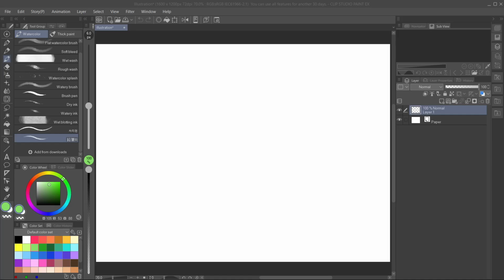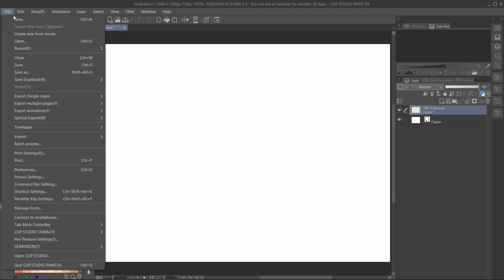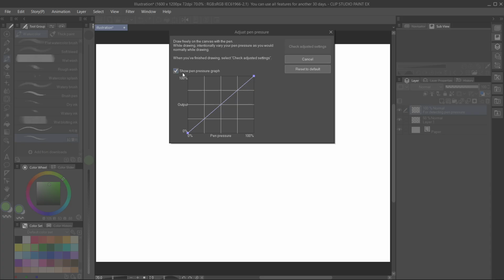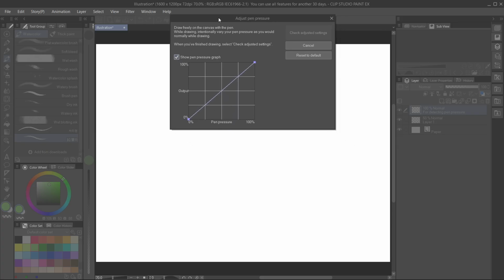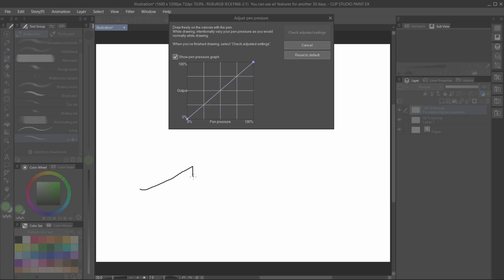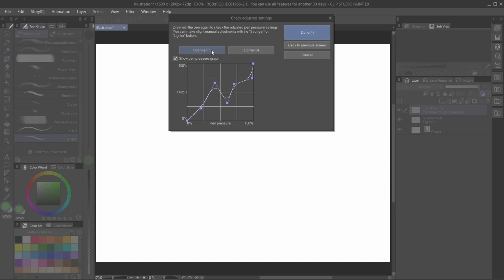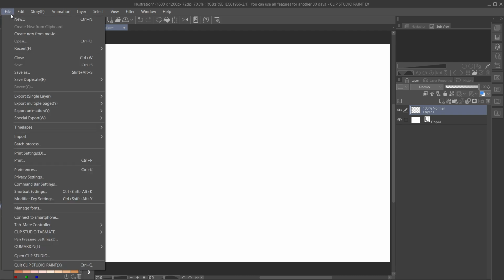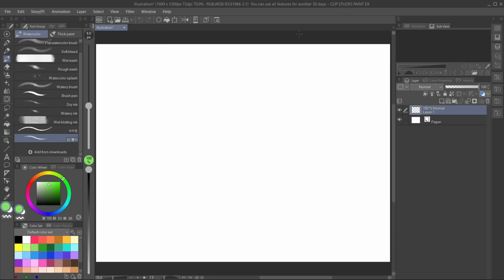How To ADJUST PEN PRESSURE In Clip Studio Paint (QUICK & EASY) 2026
In this video, I'll show you how to adjust pen pressure in clip studio paint. This is a full guide on how to customize and manage your pen pressure settings in clip studio paint in 2026. In case you've been trying to tweak your pen pressure for better drawing control, this is the video you need to see!